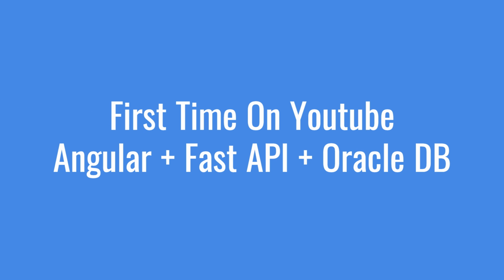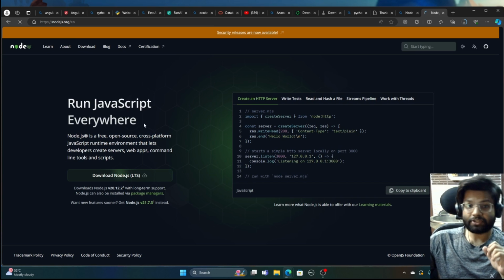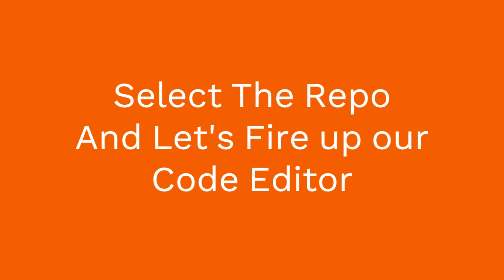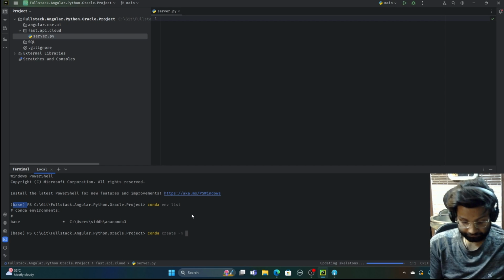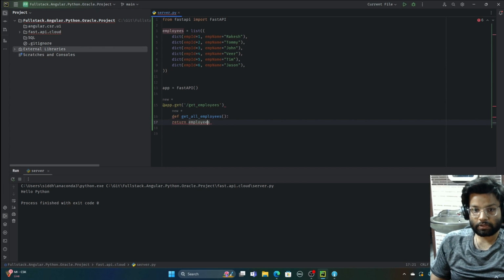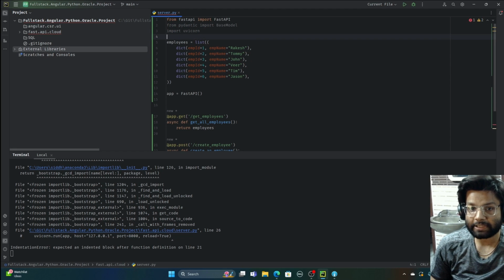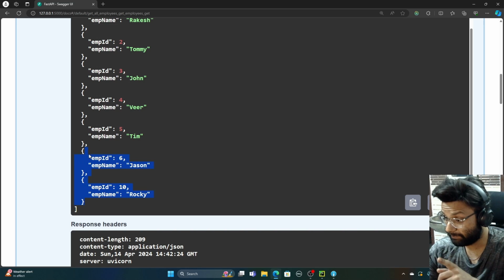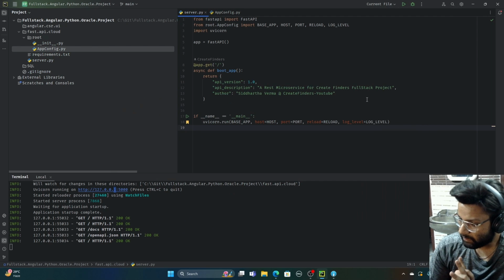Mastering Fullstack Development: Angular, FastAPI, Oracle, and Git Deployment Demystified | P1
Only experience can teach a dedicated learner

Join me to create an ultimate tech team.